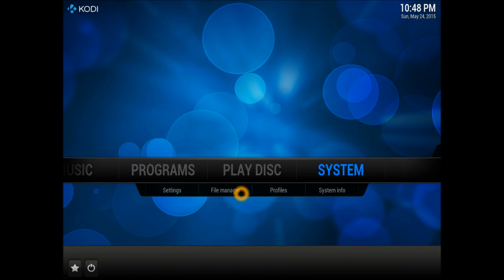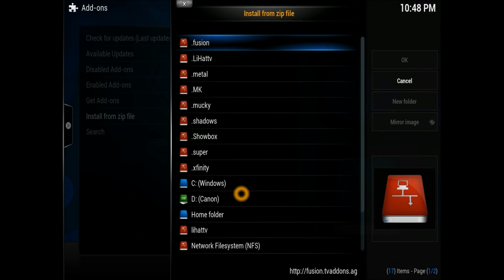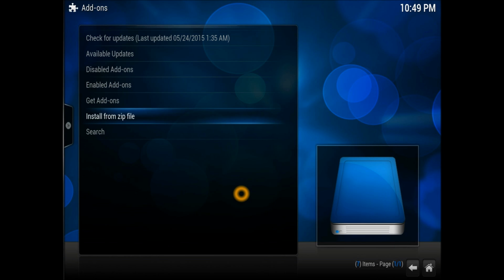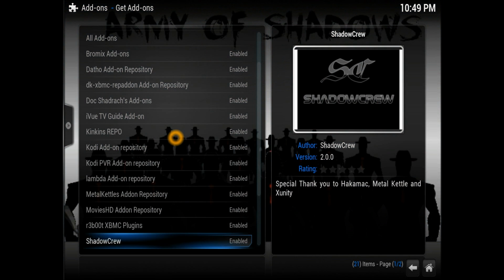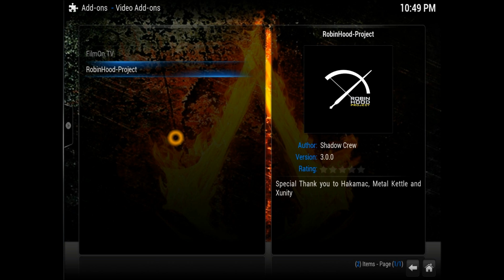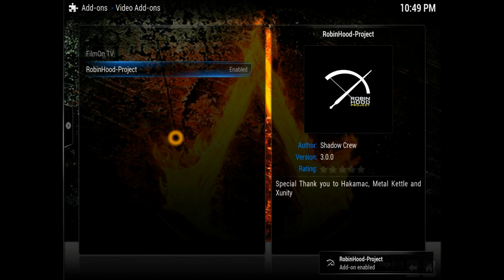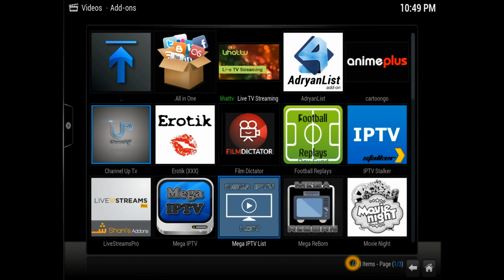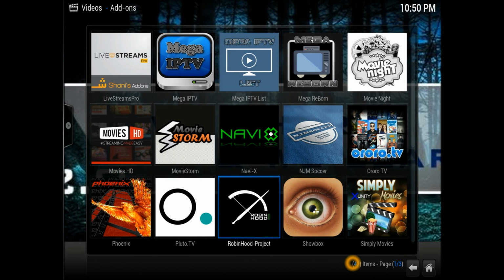Robin Hood People Lists ( Robin Hood Project) 3.0 IPTV addon - XBMC / KODI - how to install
Robin Hood People Lists 3.0 IPTV addon - XBMC / KODI - how to install from shadows new repo